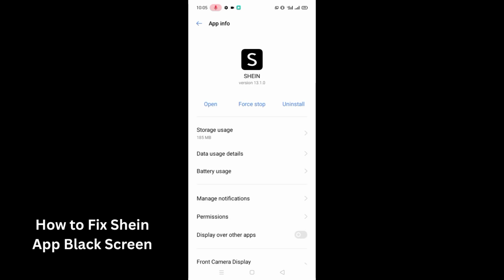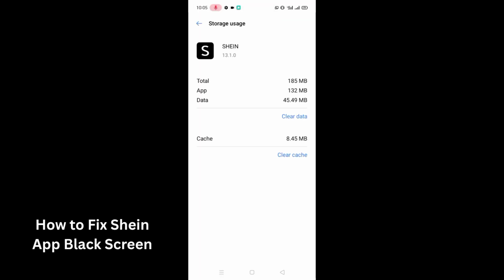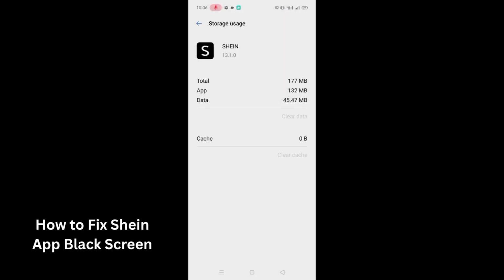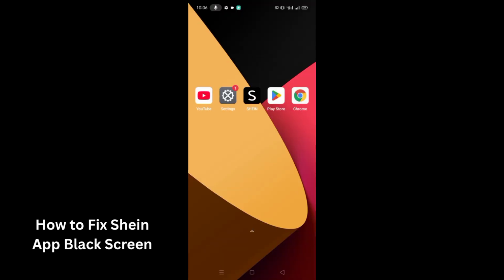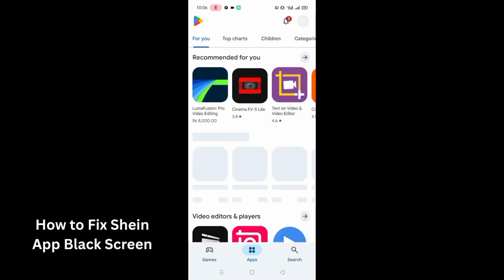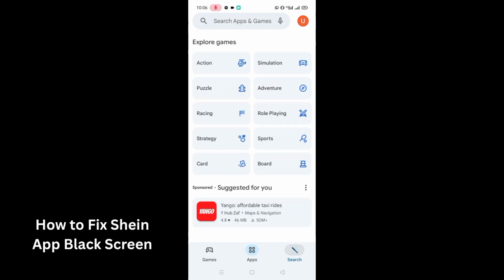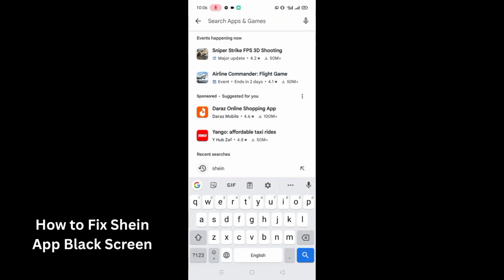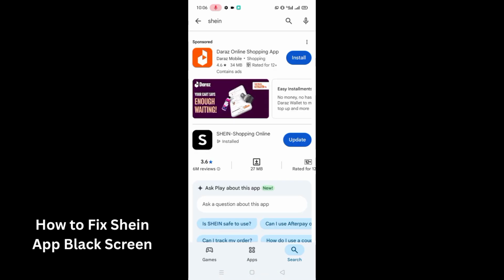How to Fix Shein App Black Screen (android, ios)